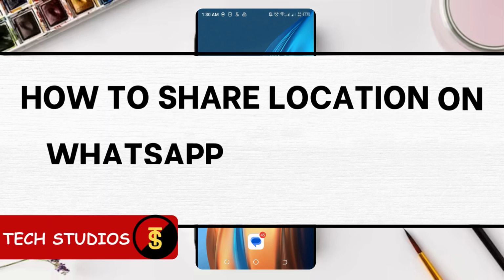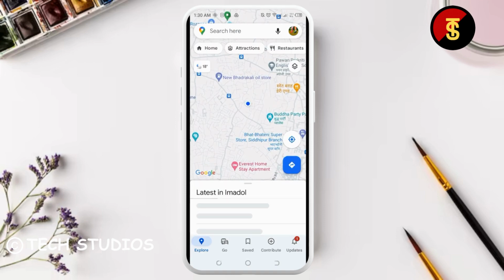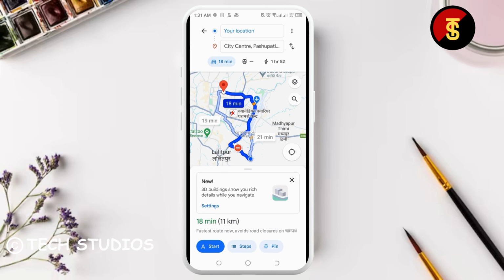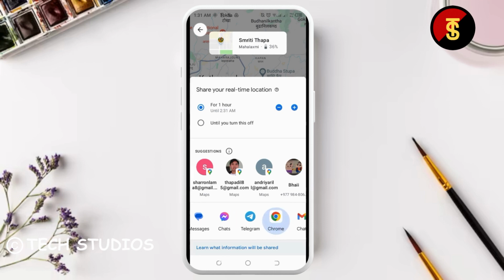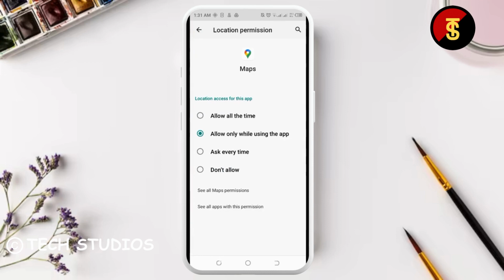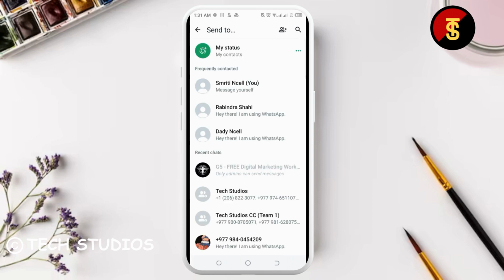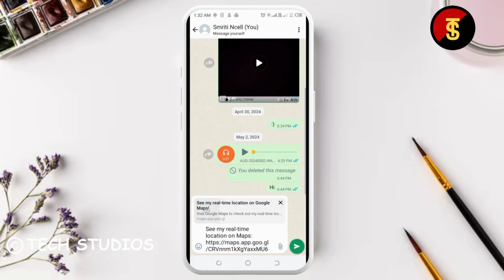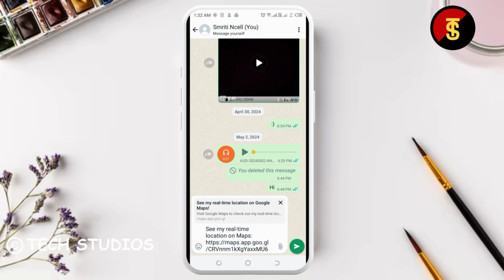How to Share Location on WhatsApp from Google Maps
How to Share Location on WhatsApp from Google Maps [EASY STEPS!]
Ever get lost trying to meet up with friends?  Sharing your location on WhatsApp from Google Maps is the FASTEST way to show them exactly where you are!  This short tutorial will show you how to do it in just a few simple steps.